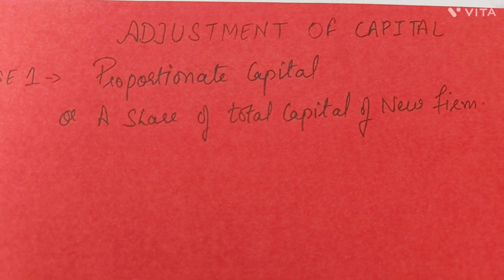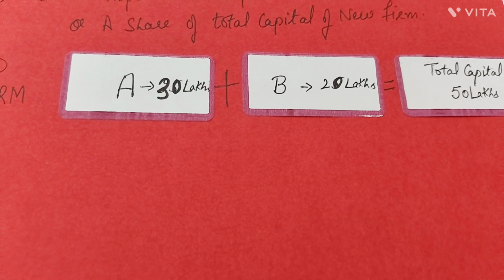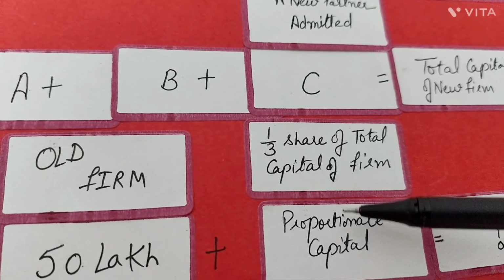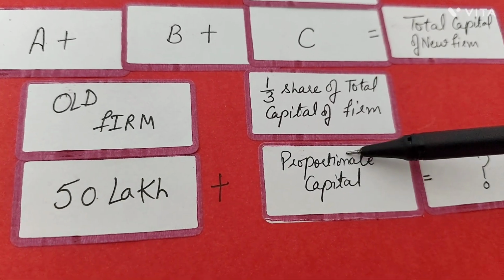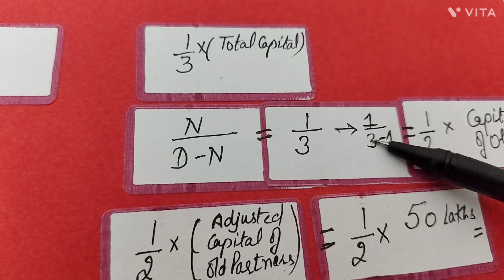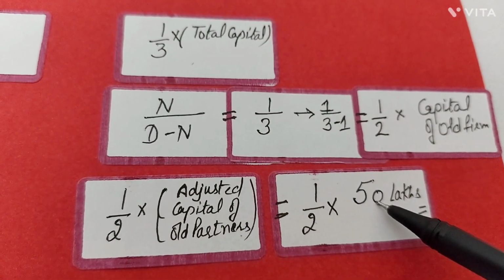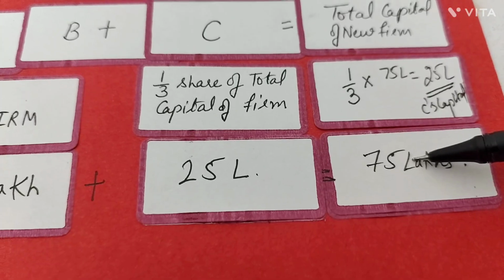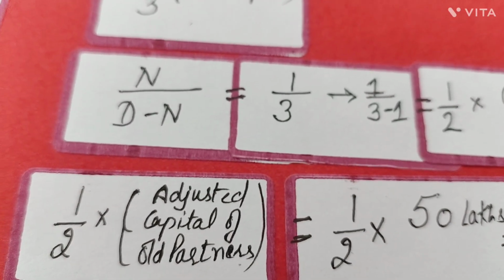Shortcut to calculate new partners capital at the admission - class 12